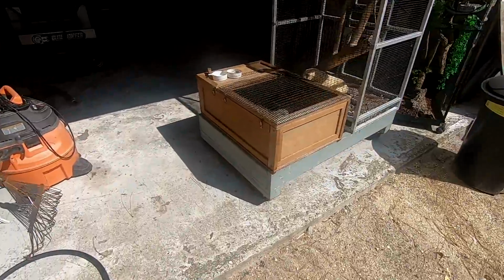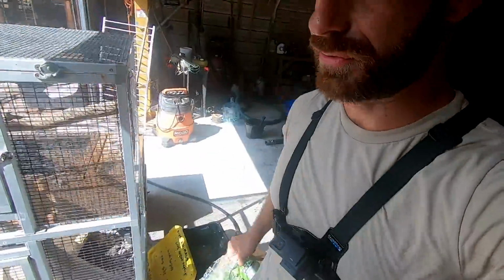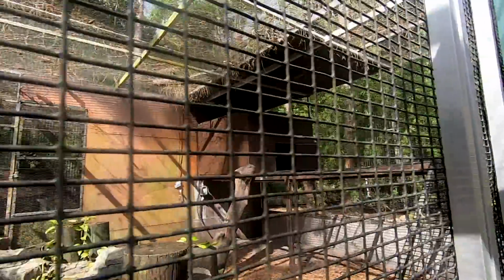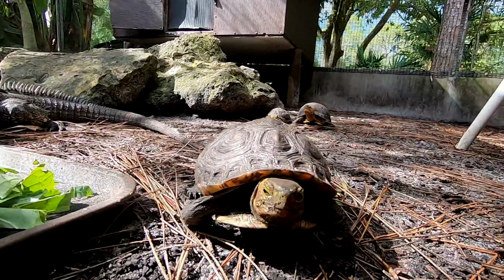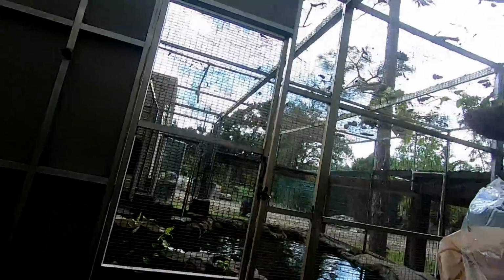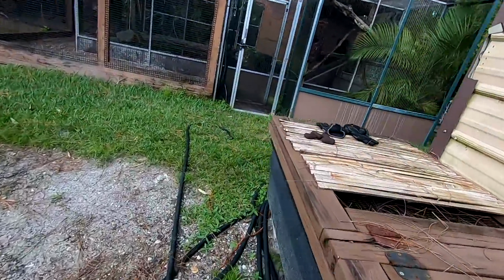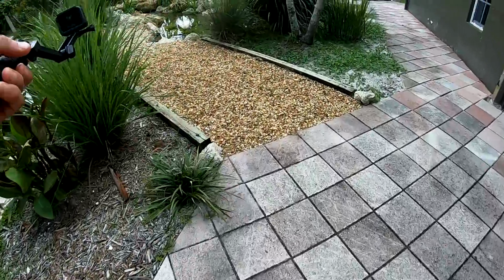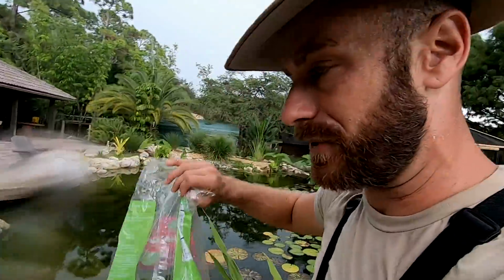Feeding ALL kamp kenan sanctuary Lizards!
See the food I feed to each and every lizard and iguana living at the sanctuary!